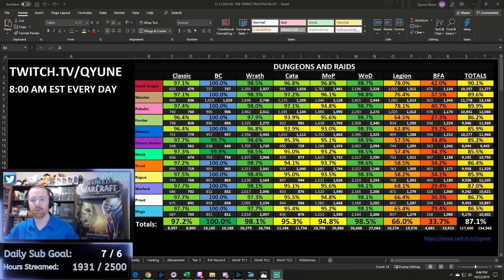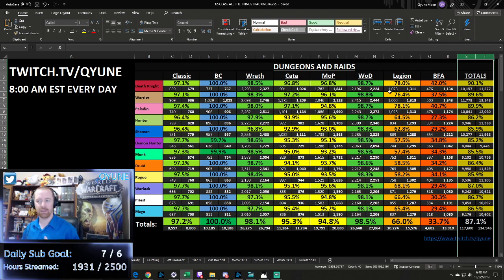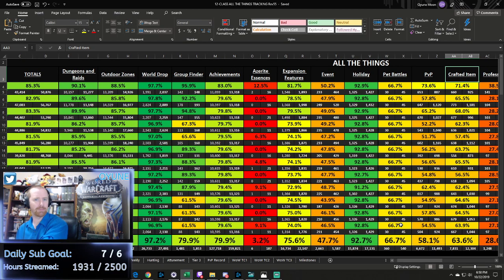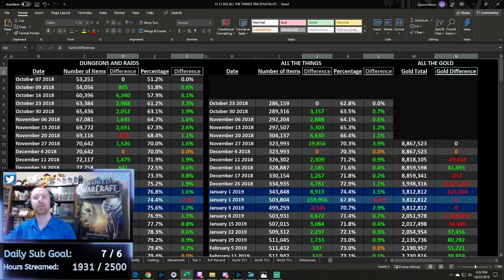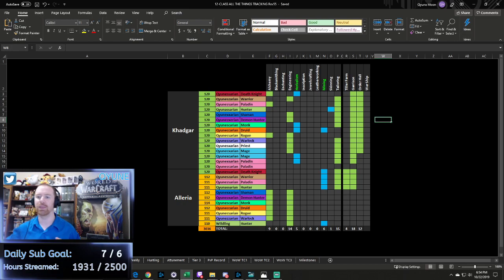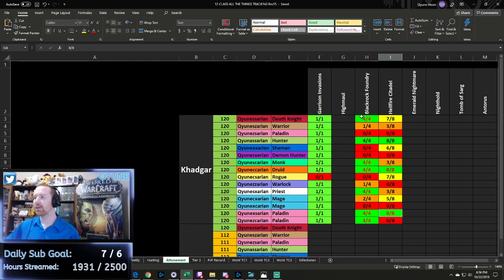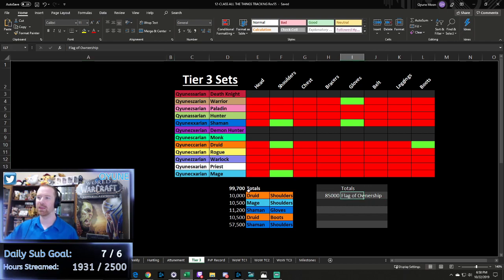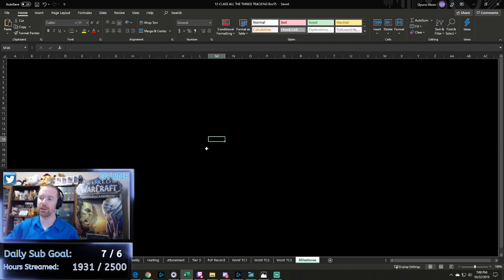Warcraft (WoW) 12-Class All-The-Things Challenge: The Spreadsheet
Hi guy and girls!  This video covers the information regarding the spreadsheet that we use through the stream to track our 12-Class All-The-Things Challenge as well as other information.

If you have any suggestions for the spreadsheet (to either include or exclude something), feel free to let me know!